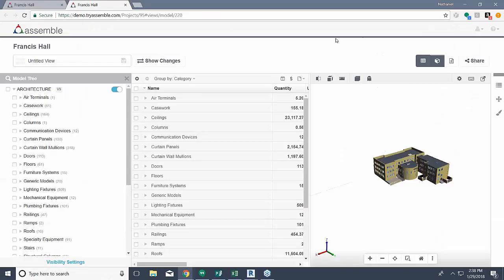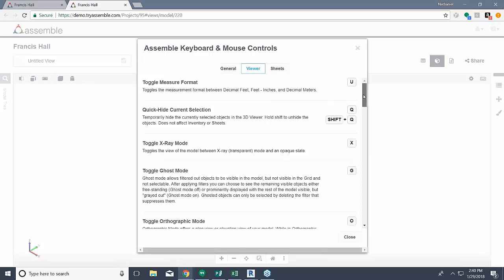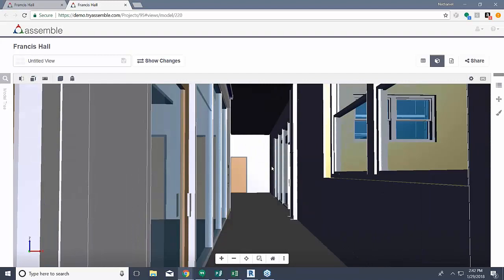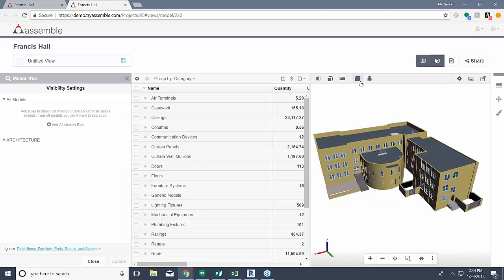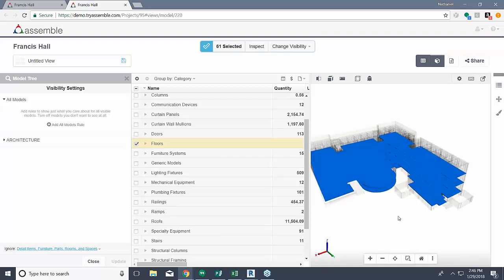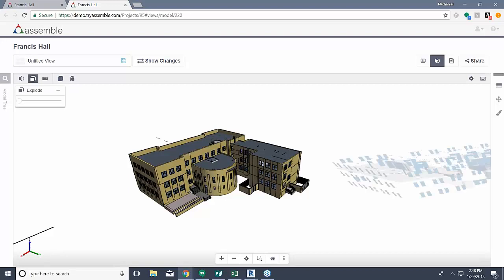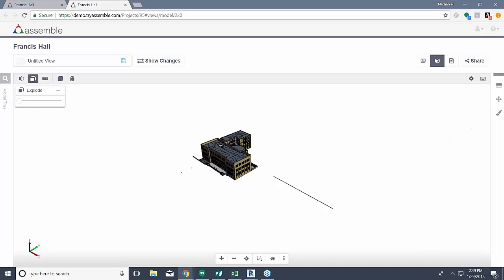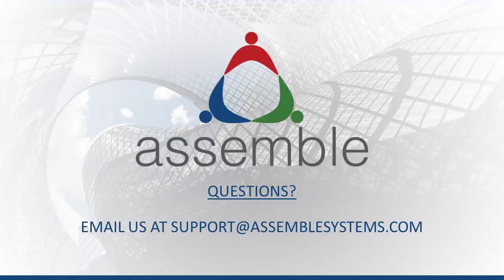Tech Corner – How to Successfully Navigate your Model in Assemble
Learn how to quickly and easily navigate through your models in Assemble. This Tech Corner session includes keyboard shortcut keys and other techniques that will help you successfully visualize your model and its complexities while saving you valuable time.